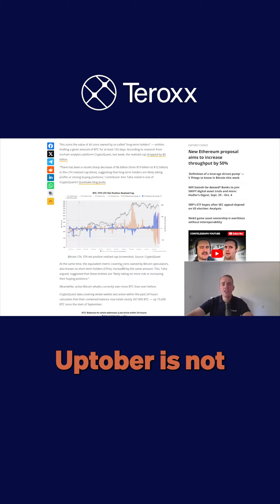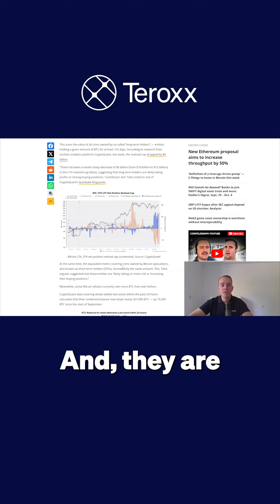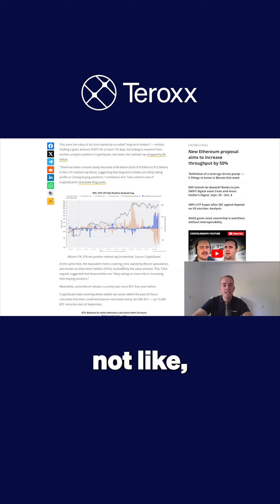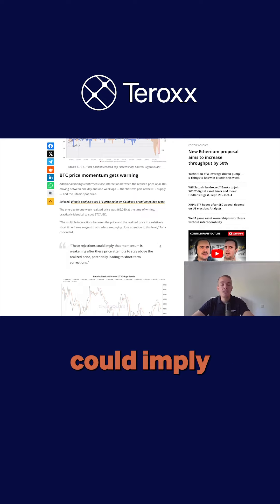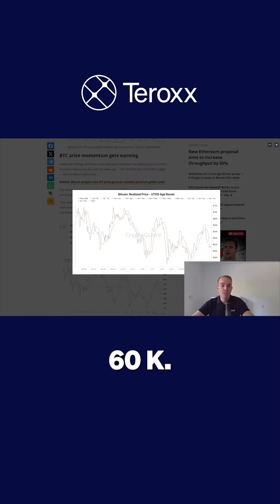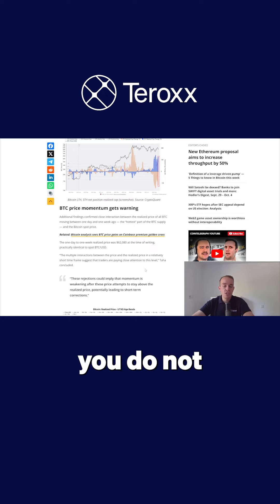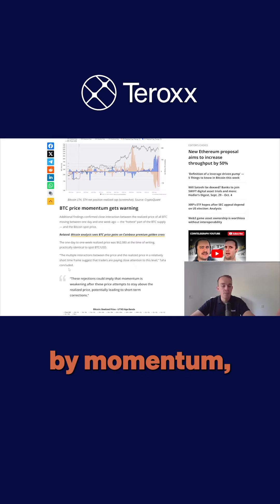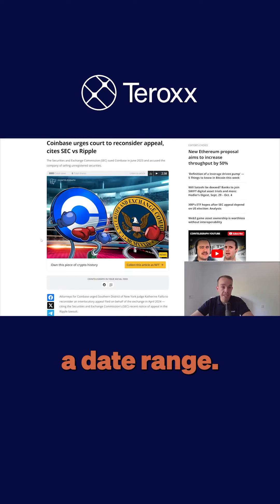October's Market Reality: Don't Be Fooled by the Hype!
October isn't automatically bullish, no matter the past trends. Institutions are in it for the long game – they don't just flood the market because of the date on the calendar.

This means retail investors need to rethink their strategy. With Bitcoin hitting resistance at key levels like $64K and $66K, there’s a potential for momentum to slow down. As long as the price holds above $60K, we're stable, but it's crucial to focus on volume and momentum over arbitrary timelines.